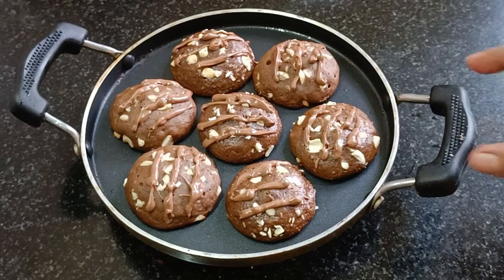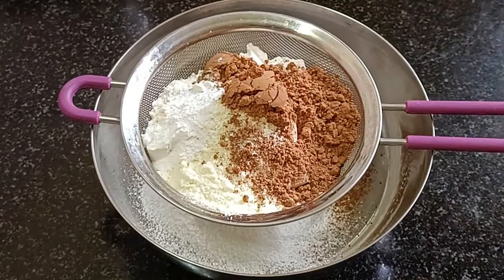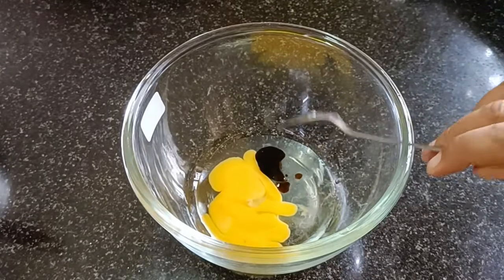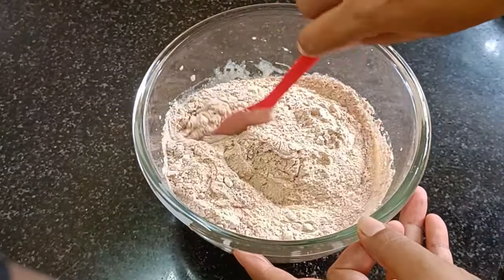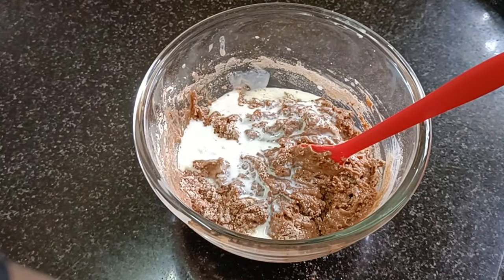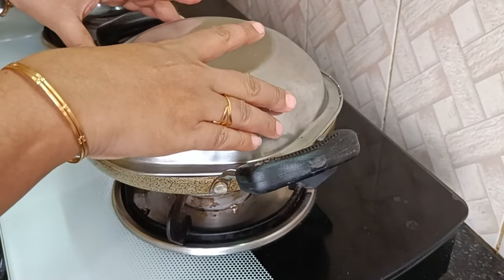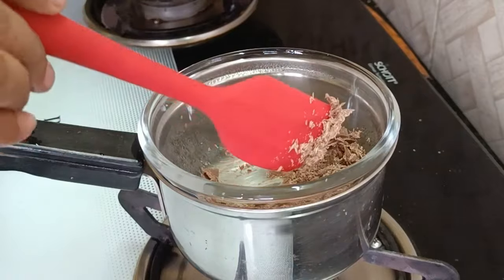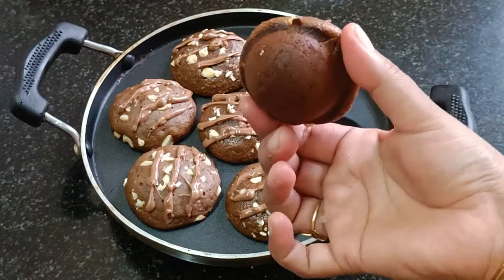ഓവനും വേണ്ട ബീറ്ററും…മിനിട്ടുകൾക്കുളളിൽ അപ്പച്ചട്ടിയിൽ തയ്യാറാക്കാം മിനി കപ്പ് കേക്ക് | Cupcake ...